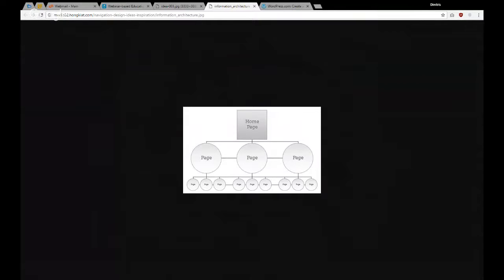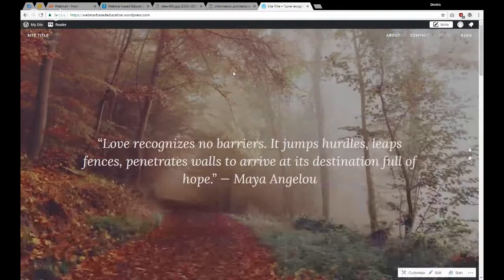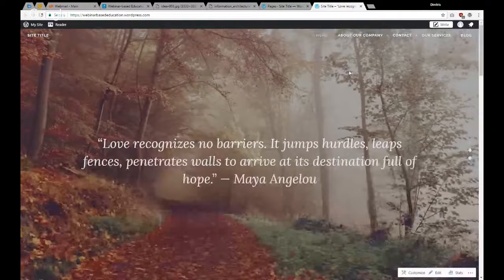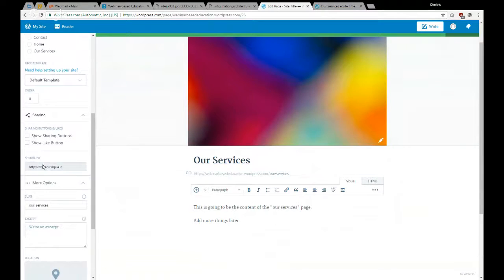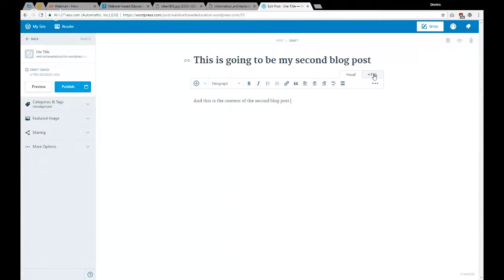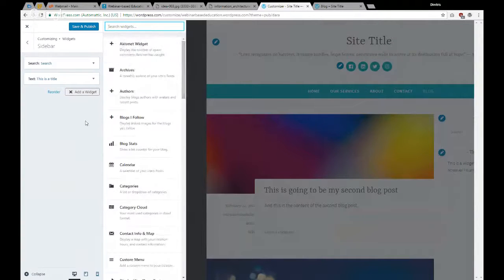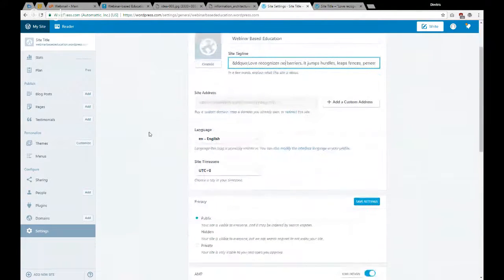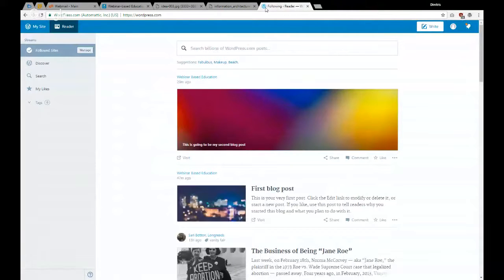How to build a website for your company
Build your company’s website easily, quickly and efficiently. No programming knowledge needed.